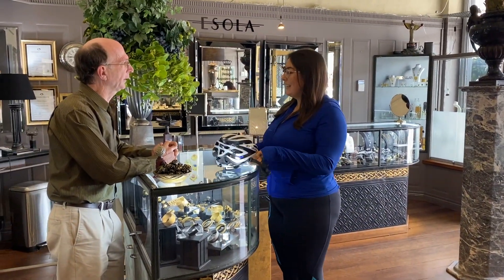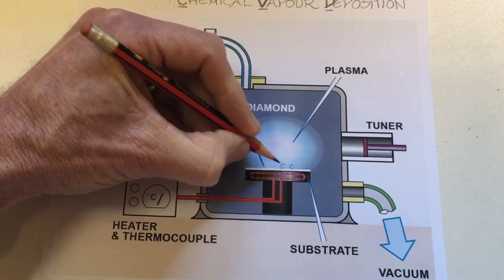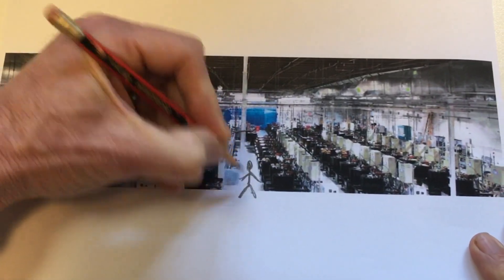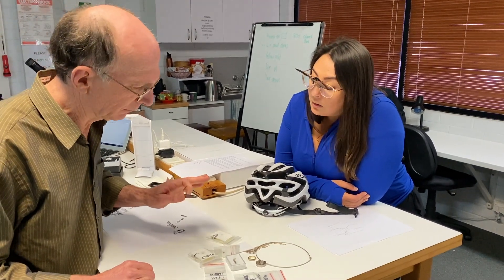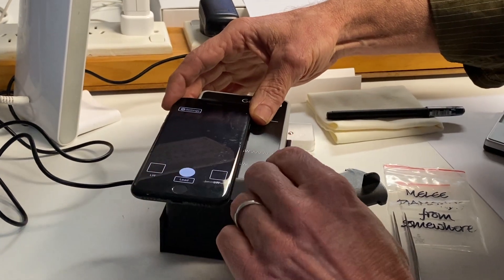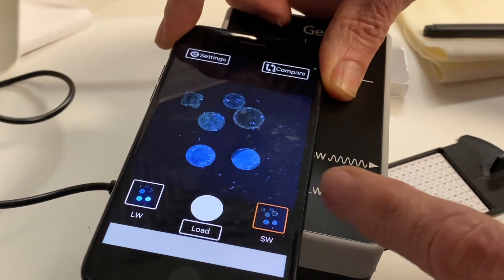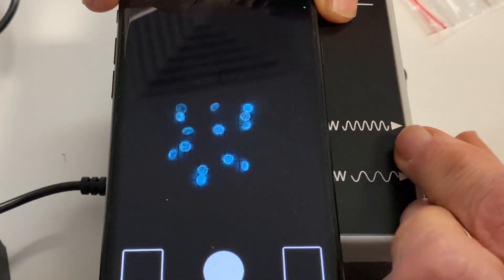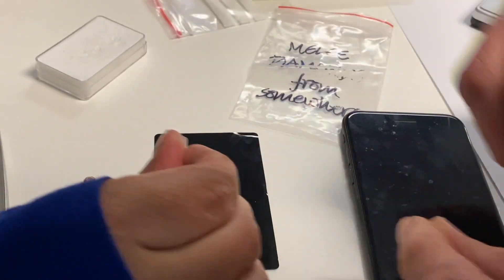Diamond Detectives part 1 - best methods for diamond testing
How can a natural diamond be distinguished from a synthetic diamond?  It is possible to tell the difference due to some unique characteristics, using specialised equipment, even though natural and synthetic diamonds have the same physical and chemical properties.
This video was produced as part of a webinar for the Gemological Association of Australia.